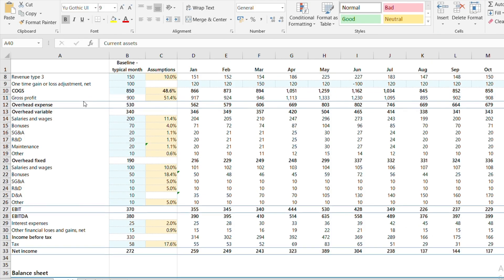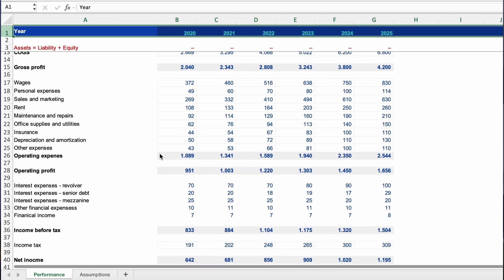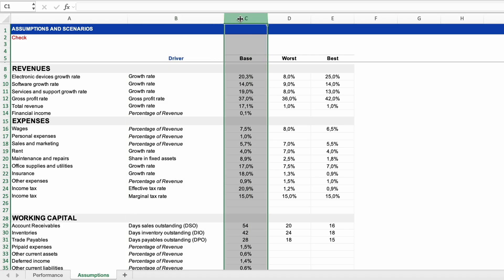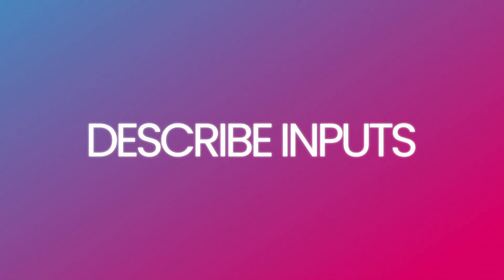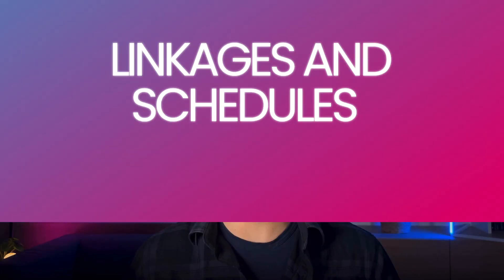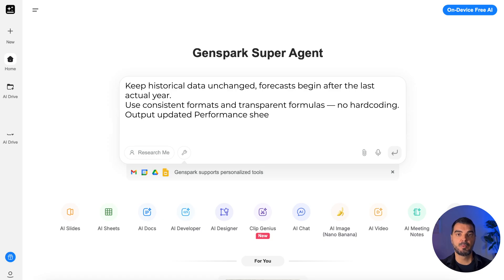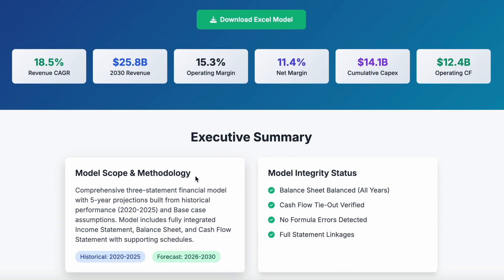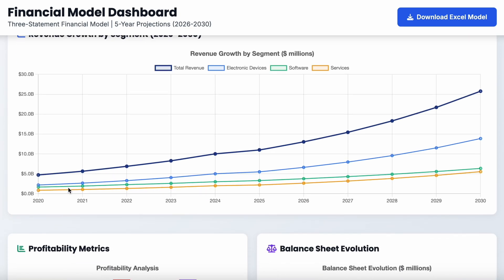How to Build a Financial Model 10x Faster with AI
🔥 Build financial models 10x faster with AI — and take your finance career to the next level!

Discover how to create a fully linked 3-statement financial model in Excel — Income Statement, Balance Sheet, and Cash Flow — in just minutes using AI tools like ChatGPT and GenSpark.

If you have ever spent hours fixing formulas or linking endless spreadsheets, this video will change the way you model forever.

💡 What You’ll Learn:
▪️ How to prepare clean inputs and assumptions for your model
▪️ How to write the perfect AI financial modeling prompt
▪️ How to generate complete statements, schedules, and checks automatically
▪️ How to review outputs, run scenario analysis, and ensure model integrity
▪️ How to turn your Base Case into Best/Worst scenarios instantly

👉 In this lesson, we will break the entire process into three practical steps, perfect for finance professionals, FP&A analysts, and anyone building financial models in Excel.

00:00 Introduction
00:51 Step 1 – Prepare Your Inputs
02:00 Step 2 – Write the Perfect Prompt
05:00 Step 3 – Run and Review Your Model